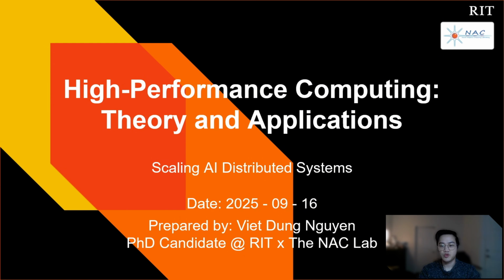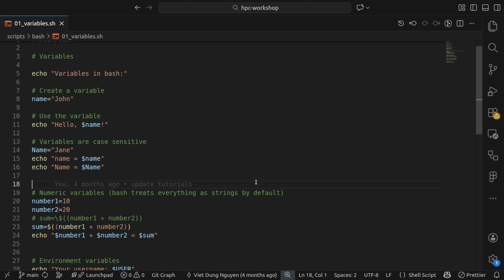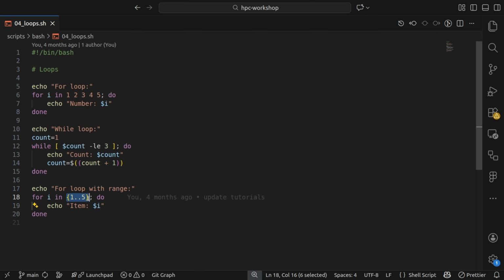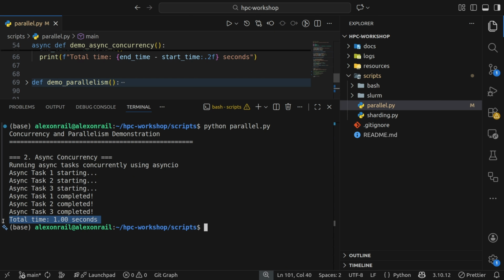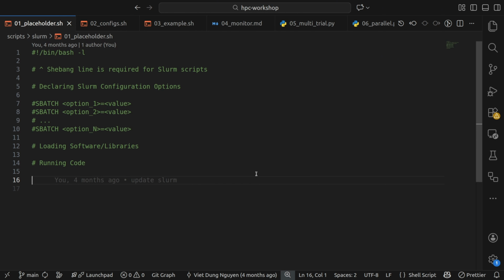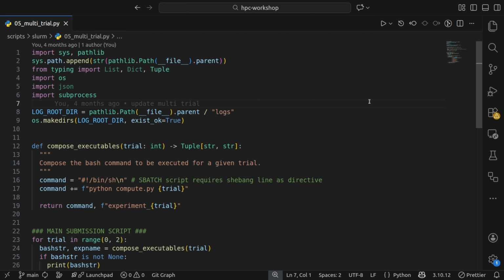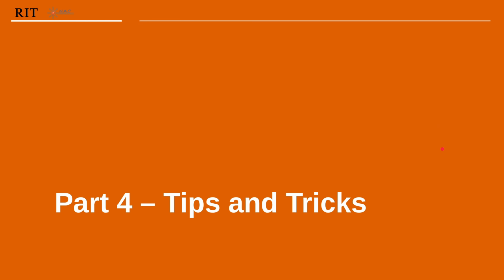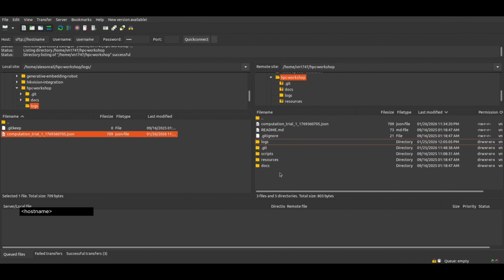Scaling AI Systems: High-Performance Computing and Parallel Computation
🚀 In this video, we explore the architecture of High-Performance Computing (HPC) and the mechanics of Parallel Computation. We mainly providing you with a mental framework to optimize your AI infrastructure.

📚 What You’ll Learn:
● How to use bash to submit a SLURM job to the remote cluster to run AI applications.
● How parallel processing and distributed computing relate to scalable AI infrastructure.
● Tips and tricks to improve quality of life when scaling AI systems.

⏱️ Timestamps:
0:00 Introduction and Agenda
1:21 Linux, Bash, and SSH
10:36 Distributed Computing
17:36 High-Performance Computing
22:23 Multi-trial job submission showcase
24:06 Parallel job submission showcase
26:54 Tips and tricks

Special thanks to Dr. Alex G. Ororbia II for having myself teaching this session in his class.